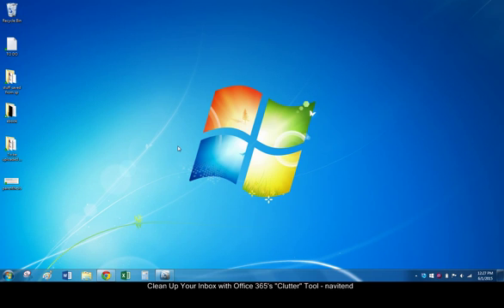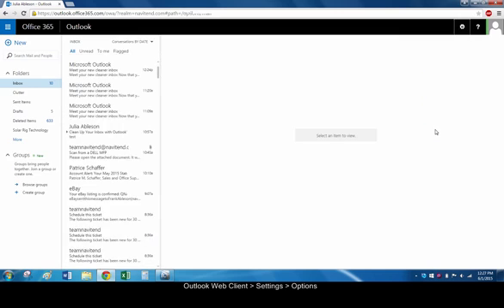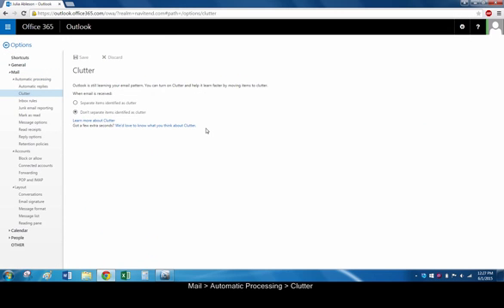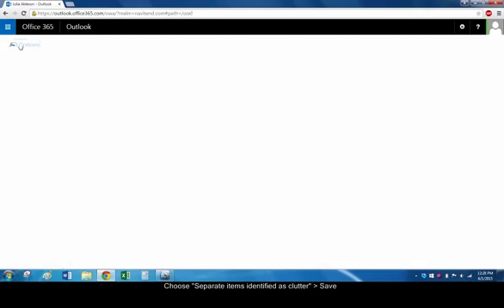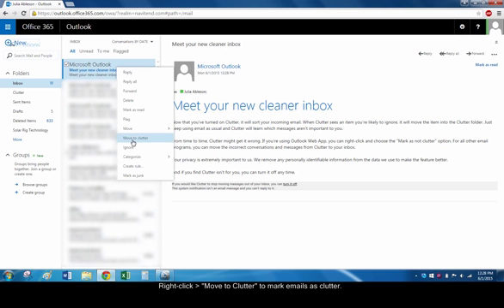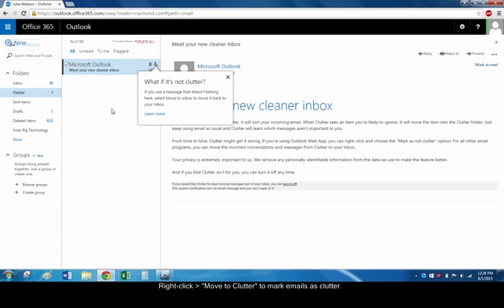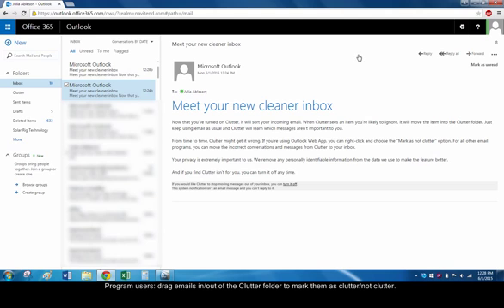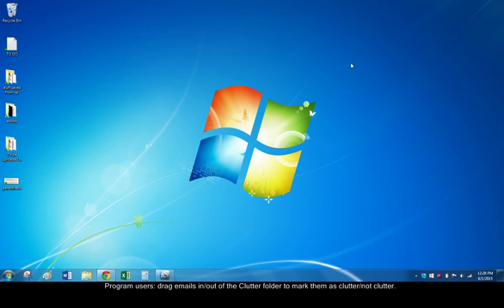How to Clean Up Your Inbox with Office 365's Clutter Tool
Wouldn't it be great if your Inbox knew which emails you wanted and which ones you didn't? Well, Outlook's Clutter feature can observe your email patterns over time and filter out emails you probably don't want to see.